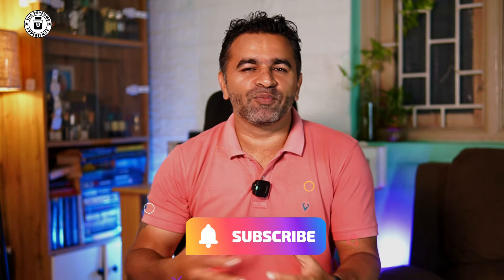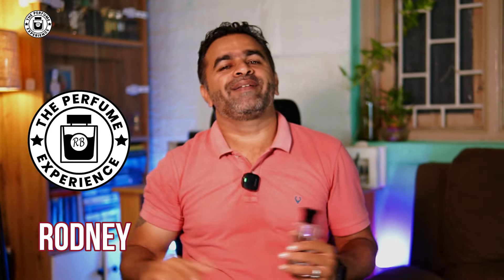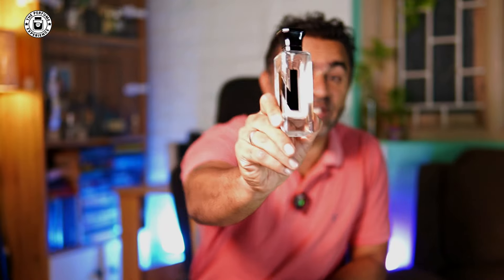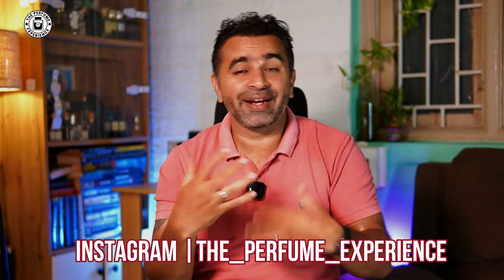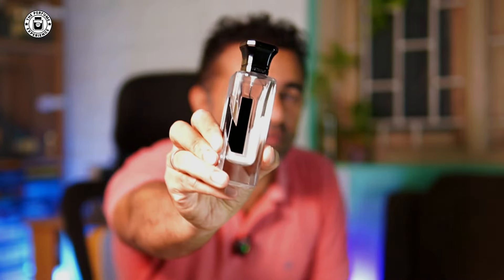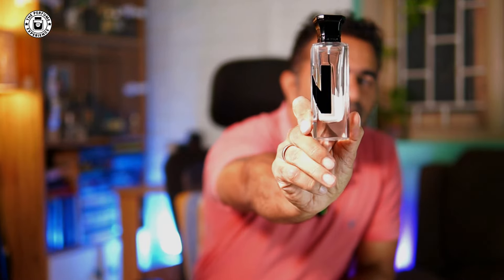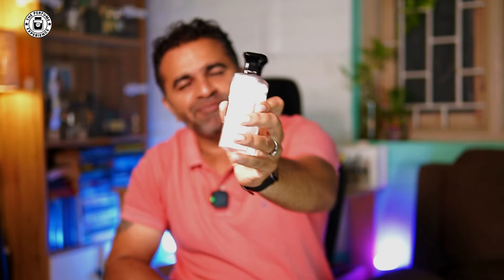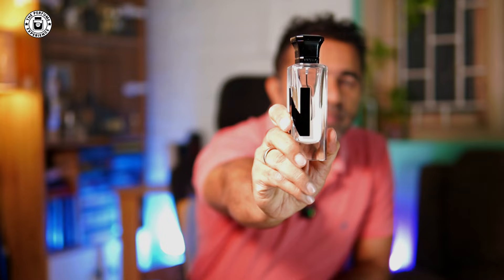Summer 69 by Naseem | Alcohol Free Long Lasting | Hidden Gem Perfumes | Best Perfumes under ₹2500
Hello Folks! In this video, we review Summer 69 from the house of Naseem Perfumes.

Welcome to The Perfume Experience ! On this channel, we review fragrances from India, Middle Eastern, Designer and Niche perfumes. We publish 4-5 videos a week. We have decants of most fragrances that we review and also offer retail sales units.

Threads - the_perfume_experience
Buy These Fragrances here
Nivia Deo Stick
em5 Viking

GEAR I USE IN MY SET UP
Wireless Mic
Camera - Sony ZV -E10L
Lens- Sigma 30mm 1.4